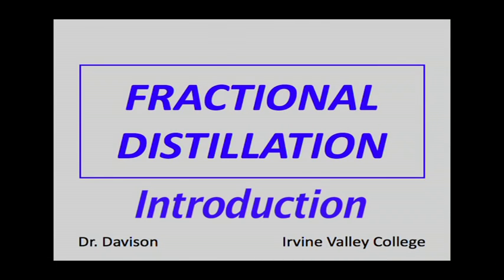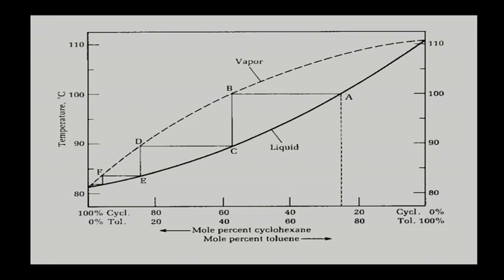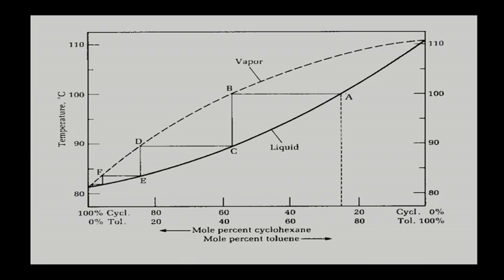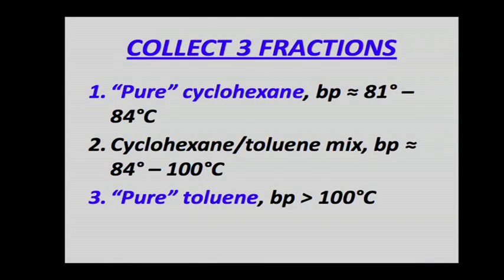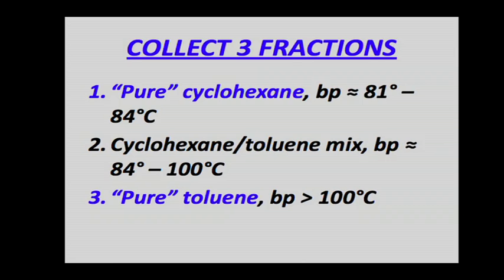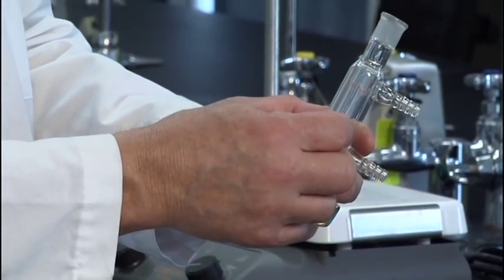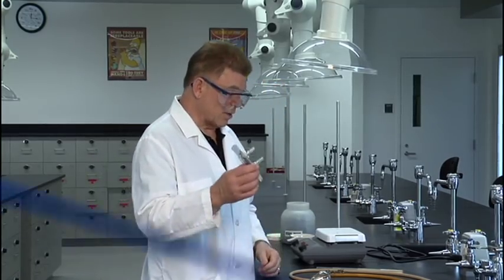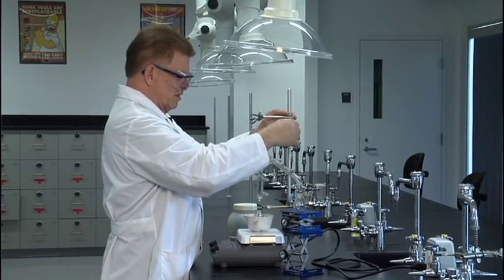5 O Chem Fractional Distillation (CC)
O-Chem Fractional Distillation with Dr. John Davison at Irvine Valley College, in Irvine, Ca. (Part 5 of 7) of the IVC Chemistry Lab Safety Series.  (8,879 prior views)